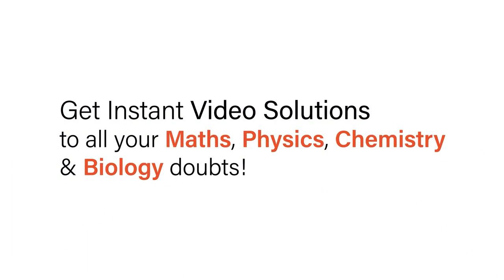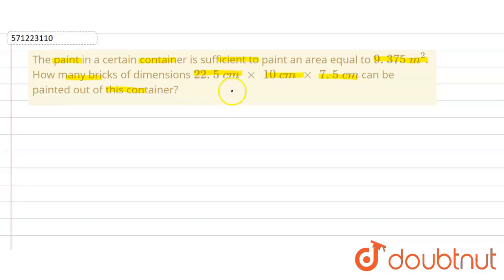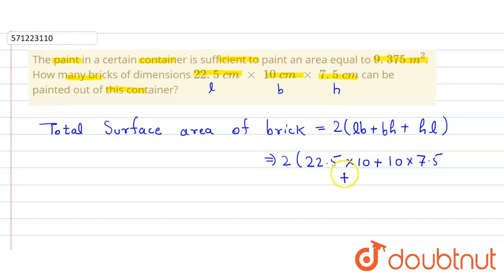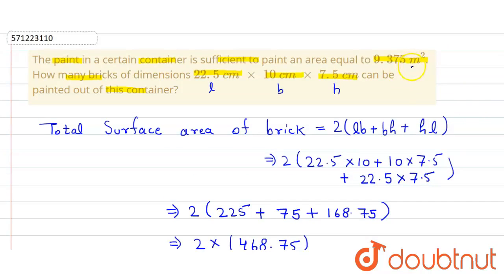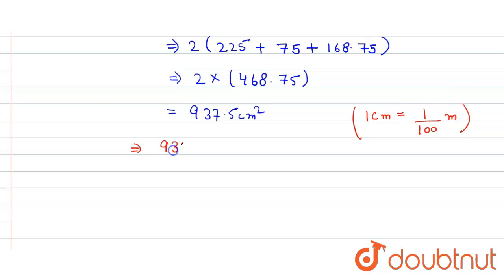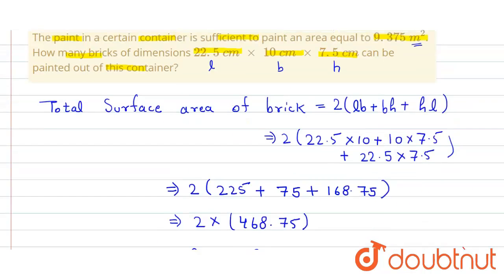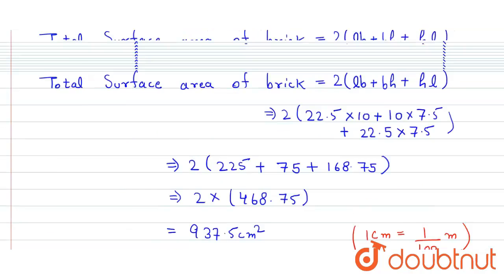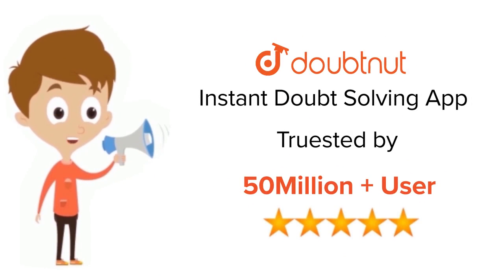The paint in a certaincontainer is sufficient to paint an area equal to 9. 375\\ m^2. How many ...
The paint in a certaincontainer is sufficient to paint an area equal to 9. 375\\ m^2. How many bricks of dimensions 22. 5\\ c m\\ xx\\ 10\\ c m\\ xx\\ 7. 5\\ c m can be painted out of this container?
Class: 9
Subject: MATHS
Chapter: SURFACE AREAS AND VOLUMES
Board:CBSE

👉 Have Any Query? Ask Us.